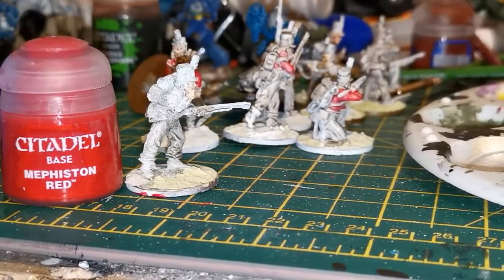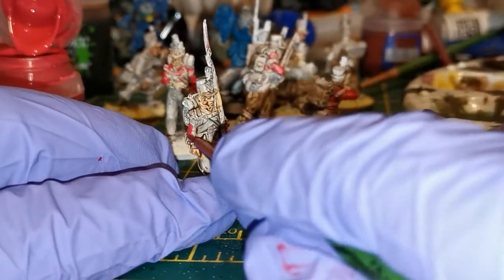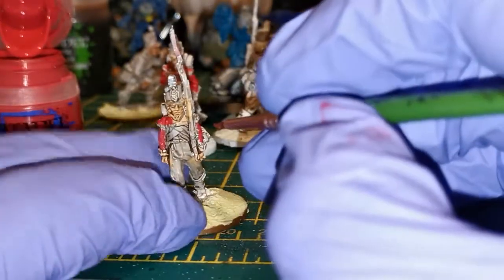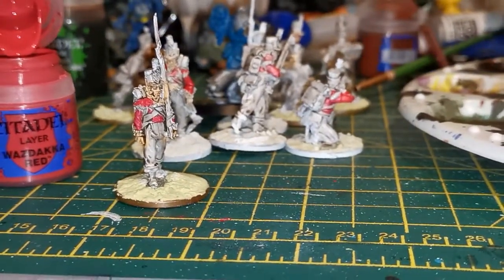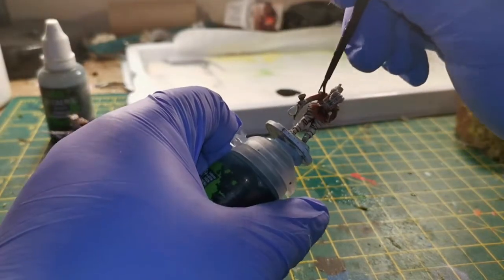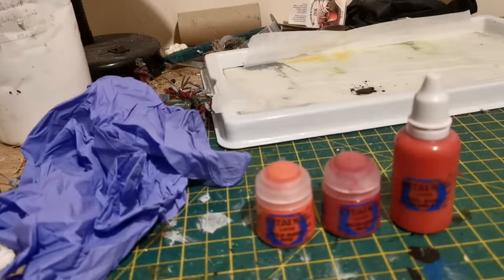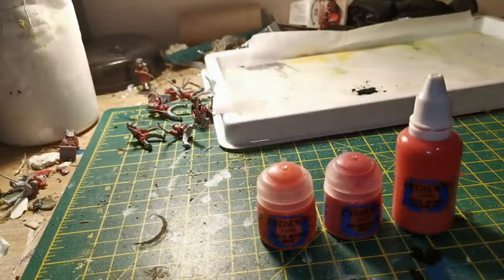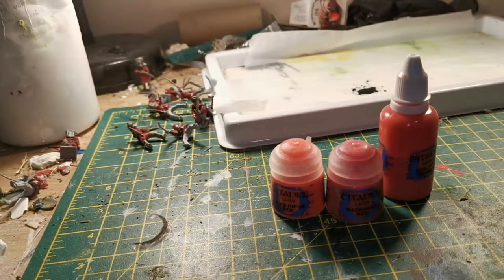Napoleonic British Red coats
How do folks

Today it's a little mid week bonus episode

This one is how I painted my Napoleonic British Red coat uniform jacket.

If you guys want to get involved in the raffle here is the link

Happy Hobby